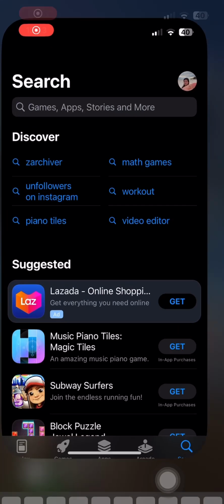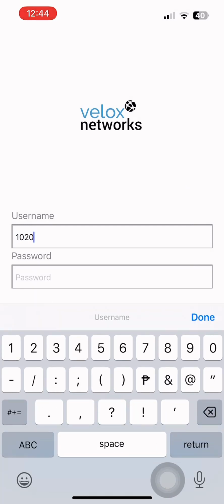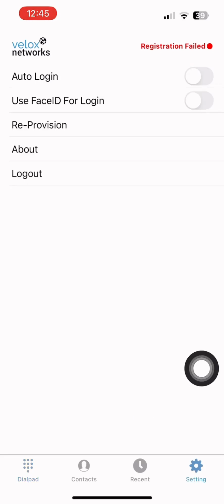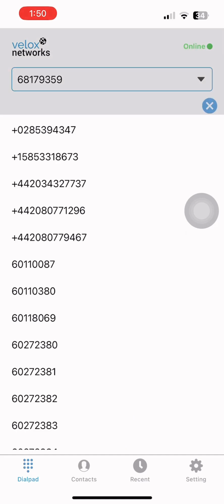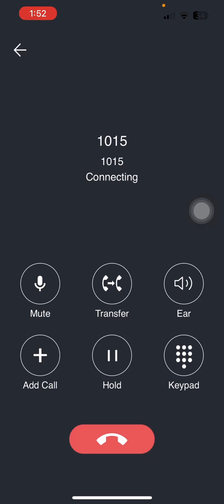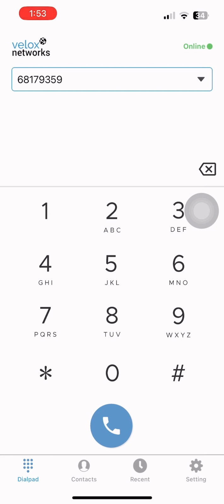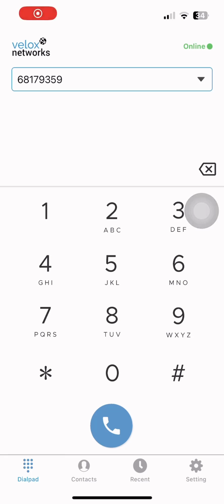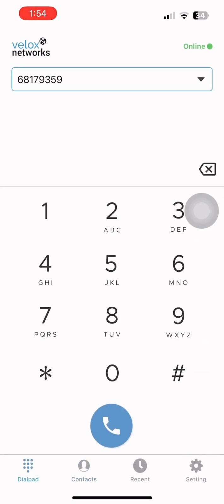HOW TO INSTALL VPRIME IOS NoiceReduced